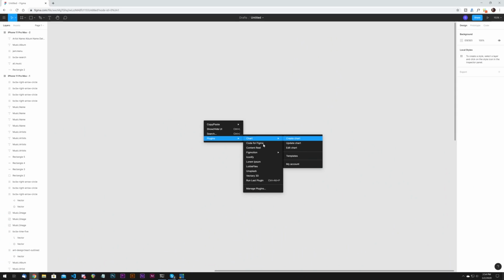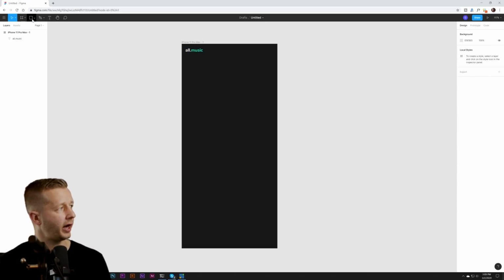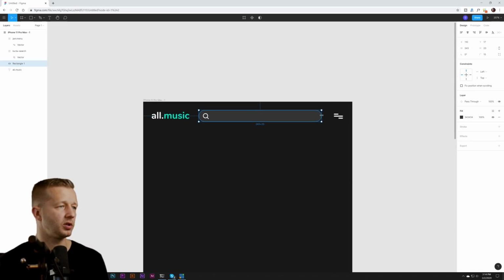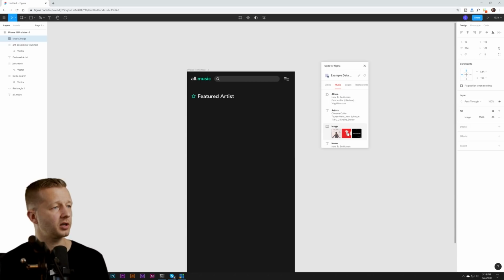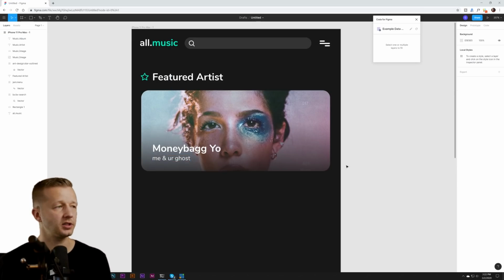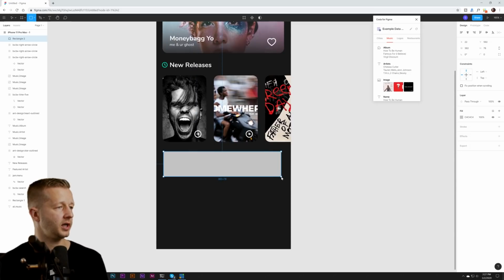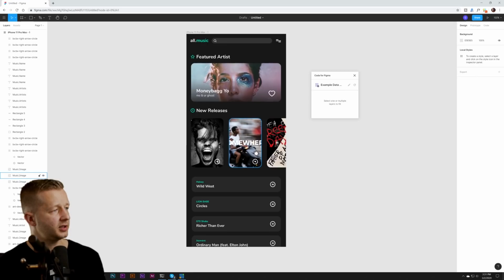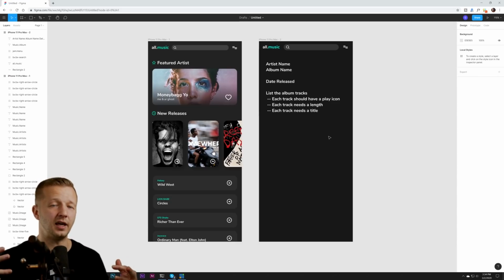Figma UI Design Tutorial AND Contest!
-- Today, we're going to be stepping back into the world of Figma for 2 purposes: To design a fictional mobile app UI for a music company, and for YOU to participate in a contest to design a 2nd screen for the app UI!

I will feature the best entries on this Friday's LIVE UI/UX show.

To participate in the contest:
1. Download this .fig file:

3. Design the album details page with the REQUIRED information specified on the artboard. Make it a design that's consistent with the first artboard I designed.

4. Create a prototype between the two artboards (linking the featured artist thumb, new releases thumbs and the 4 results underneath) to your new artboard design.

5. Feel free to integrate nice micro-interactions / animations if you wish.

6. Create a shareable Figma Prototype and send out a tweet with the URL and tag me (@designcoursecom)